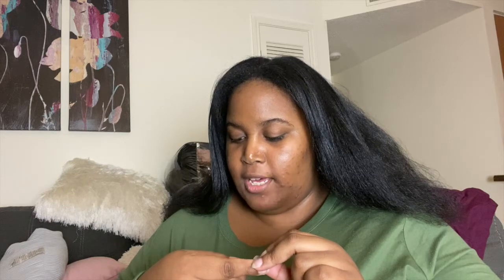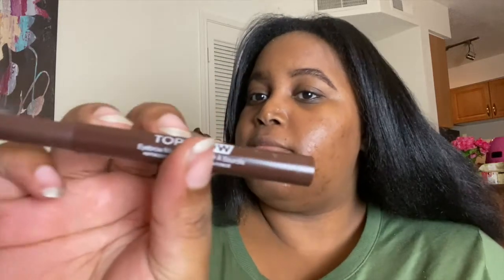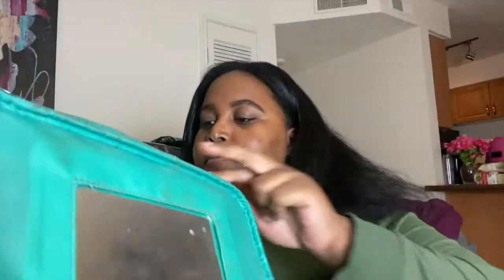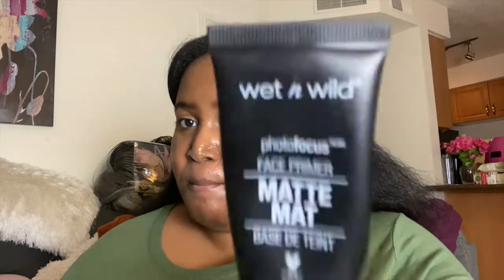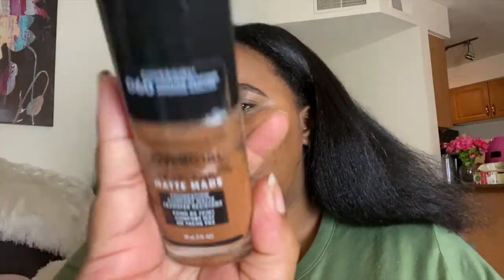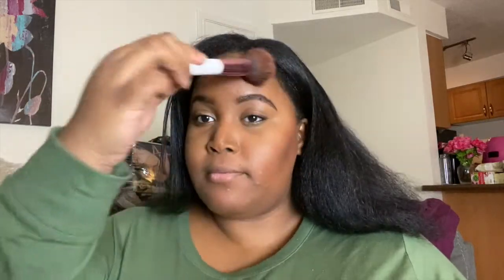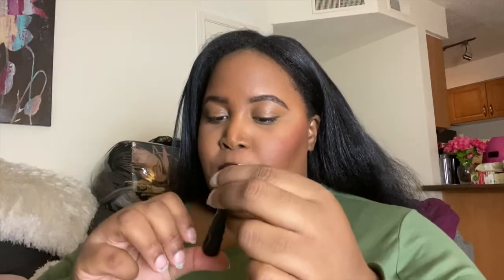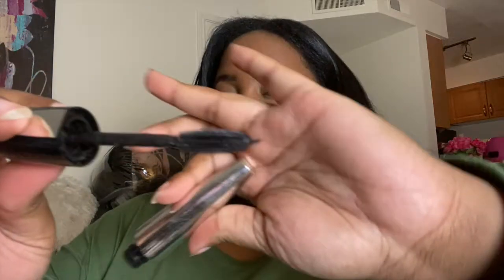Vlogmas 2020| Easy Everyday Makeup Tutorial| GRWM Chit Chat| Vlogmas Day 2 || Nora Zaneta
Happy Vlogmas ❤️

Many of us are working from home as a result of the quarantine. I've sunken into a bad routine of logging on in my pajamas and not showering or eating properly. I find myself rushing to look presentable 30 minutes before my zoom meetings.

Here's an easy look that you can create for your virtual work meetings. This is my quick and easy everydaymakeup look.
What is your go-to makeup look for zoom/ webex virtual meetings?

Products Used:
Jordanna Shape Tape- brown pencil in brown
Kiss Professional- Top Brown eyebrow marker in dark brown
Elf- Hydrating Concealer
Milani- Conceal and Perfect Concealer
Wet n Wild Matte Setting Spray and Primer
Olay
La Girl- eyeliner in deepest brown- used as lip liner
L'oreal- Bambi Eye Mascara Black Radiance- eyeliner
Maybelinne- light/ medium setting powder
Elf- Almost Spicy blush
Covergirl- Blush Revlon- lustrous gloss in Fatal Apple

🚨Support The Gingersnaps 🚨 :

We are Vlogmas sisters, supporting each other through vlogmas this year. Check out their channels below.